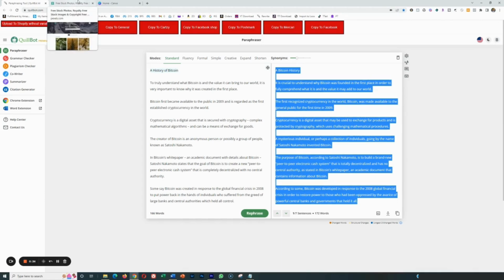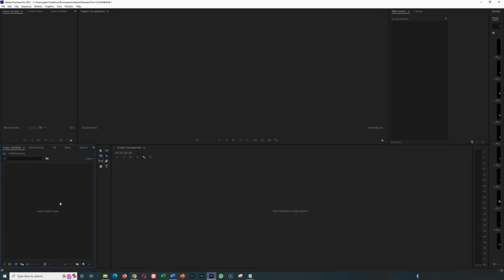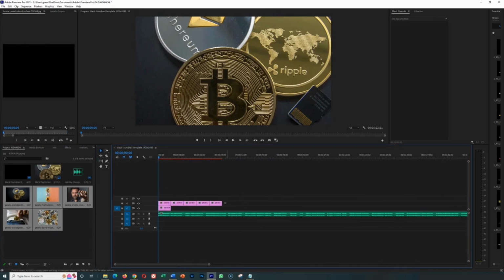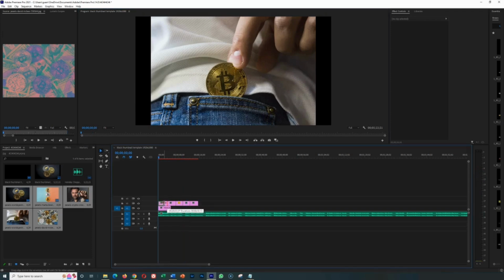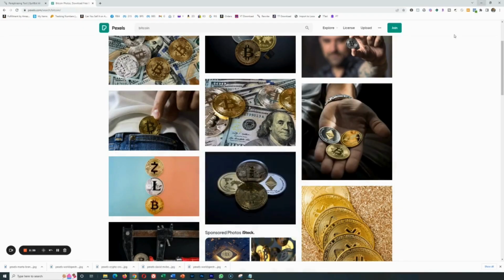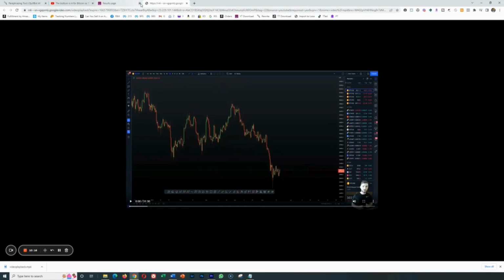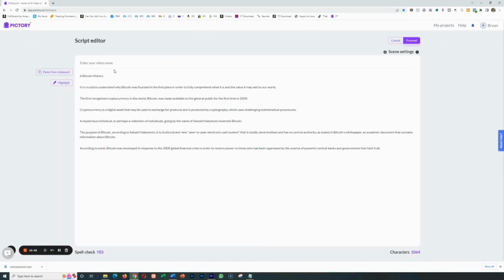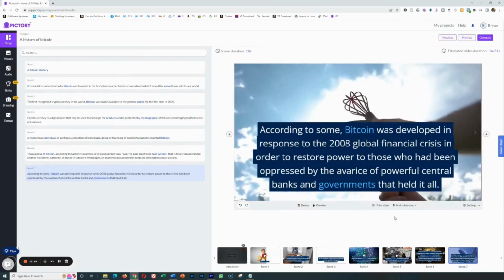10. (Step 4) How to Create High Quality Video Graphics Fast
This lesson provides a comprehensive guide on various methods to overlay graphics and visuals onto YouTube videos, aiming to significantly boost viewer engagement. It covers practical approaches such as creating picture slideshows, utilizing Creative Commons media, and using advanced tools like Pictory software to automate the integration of relevant images and clips. This tutorial is designed to equip content creators with the skills to enhance their videos through effective visual storytelling.

Key Highlights:

Introduction to Graphic Overlays:
 The instructor begins by introducing the concept of overlaying graphics onto videos, a critical step in video production. The lesson outlines different options for this process, including picture slideshows, sourcing Creative Commons media, and using Pictory software, setting the stage for an in-depth exploration of each method.

Creating a Picture Slideshow:
The first method focuses on building a picture slideshow. The tutorial covers scaling images to fit specific templates and setting the timing for rapid transitions to maintain viewer interest.

Utilizing Creative Commons Media:
This section delves into leveraging Creative Commons media for video enhancement. It instructs on how to search for and download Creative Commons videos from YouTube, import specific sections into your editing timeline, and effectively overlay them with voiceover audio to create a cohesive visual narrative.

Automating with Pictory Software:
The final method introduces Pictory software, a tool that significantly streamlines the process of graphic overlays. The tutorial guides learners through the process of pasting their script into Pictory, selecting appropriate templates, uploading voiceover audio, and allowing the software to process and automatically generate timed graphics and captions.

Through this lesson, content creators will learn how to elevate their YouTube videos by integrating compelling visuals that complement their narrative. Each method is designed to cater to different skill levels and resource availability, from simple slideshow creations to more advanced automated solutions, ensuring that every creator can find a suitable approach to enhance their video content.